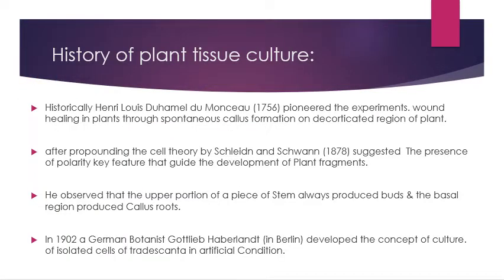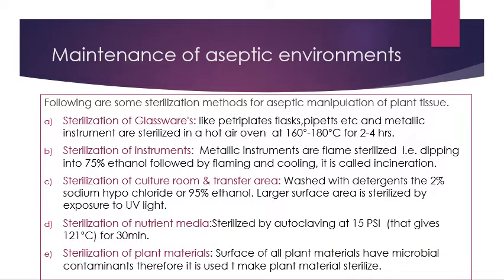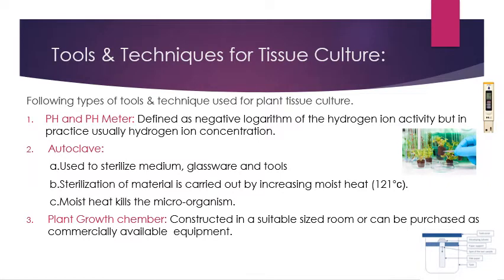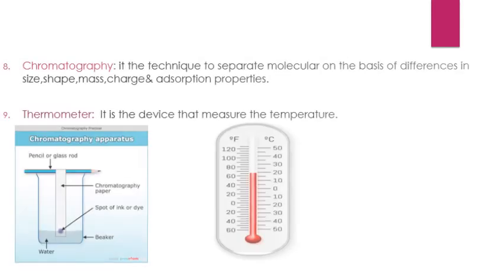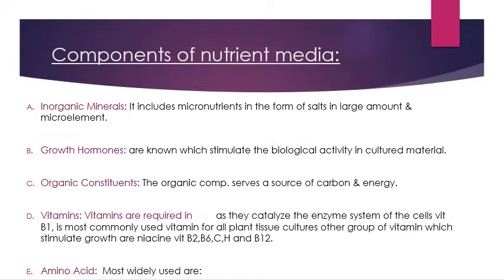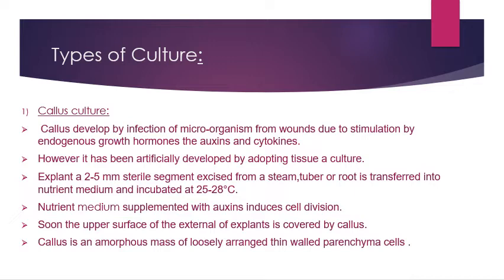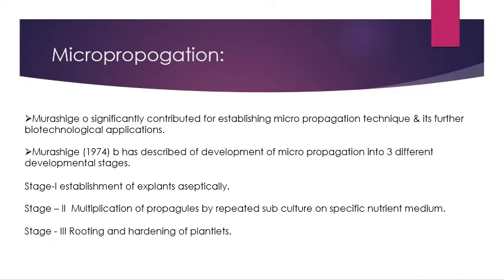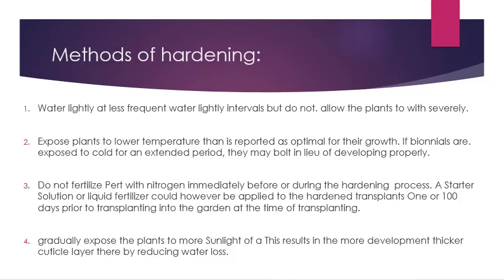Name:Neha hambire sub: History of plant tissue and culture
Video from Shubham Vaijwade